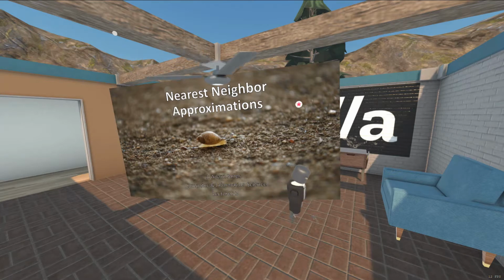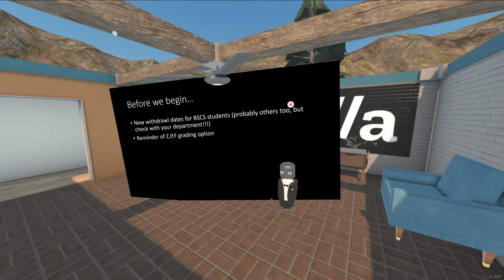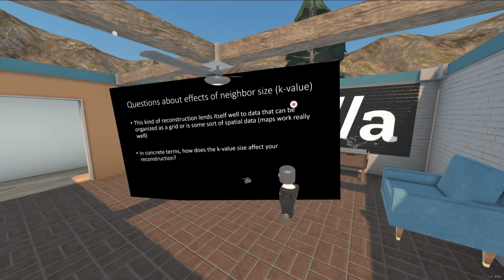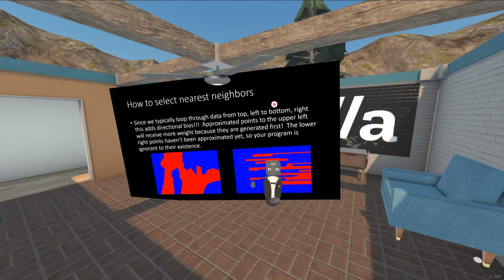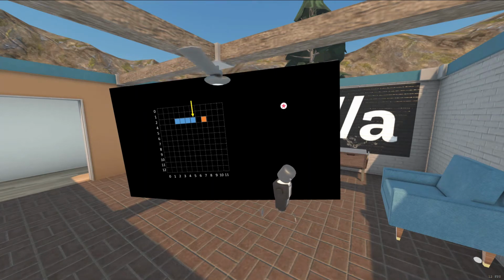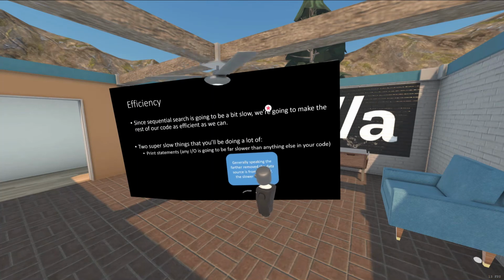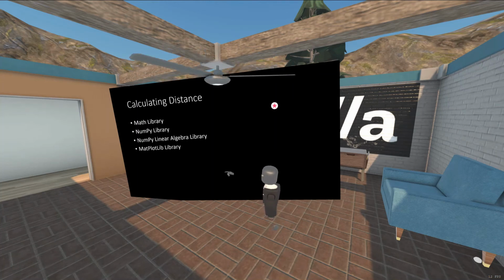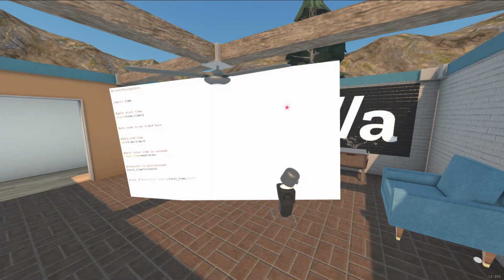CSCI 343 - k-Nearest Neighbors Approximation, part 2